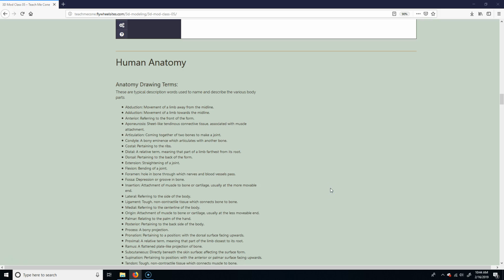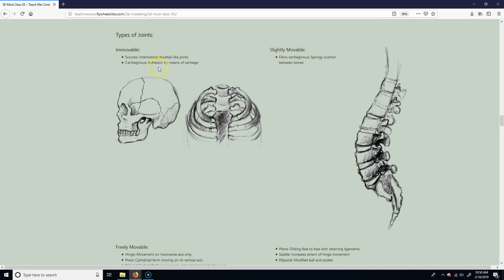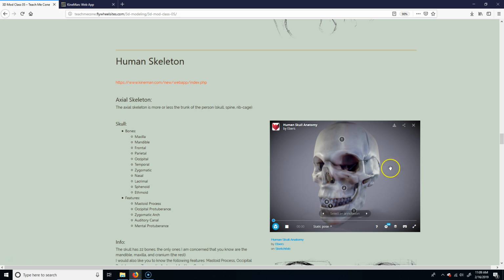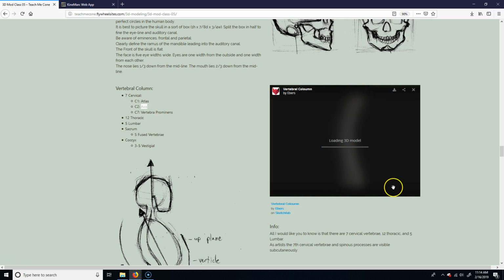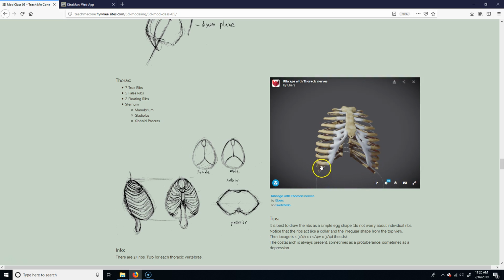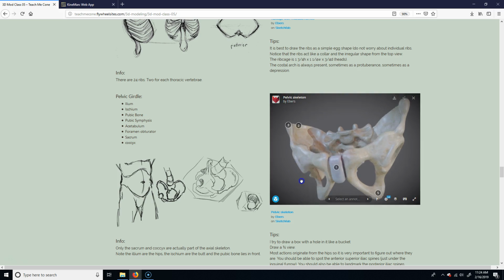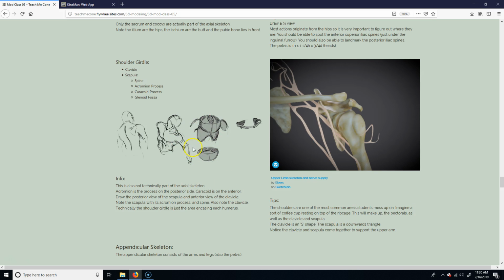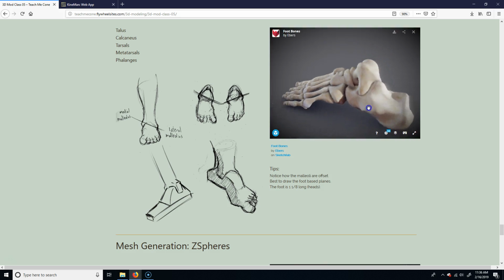3D Class Lecture 05 part 02